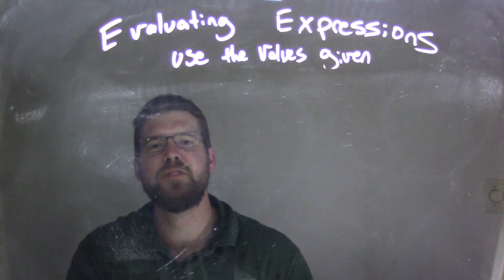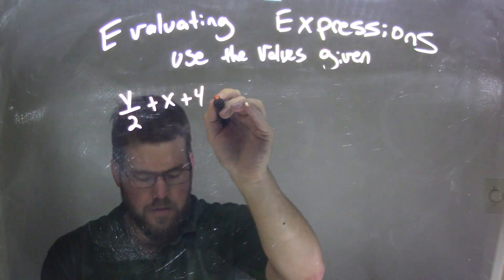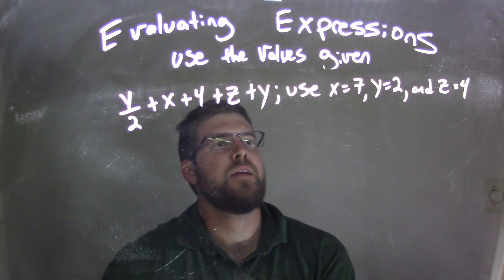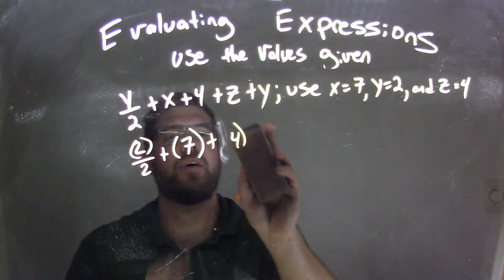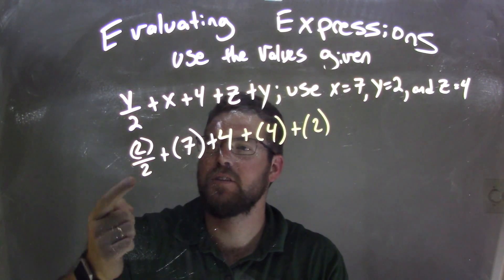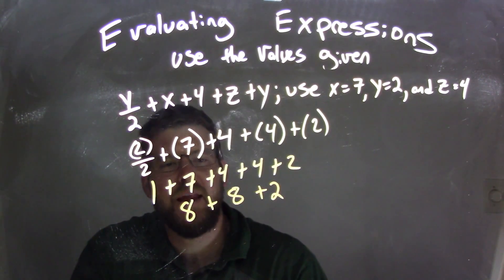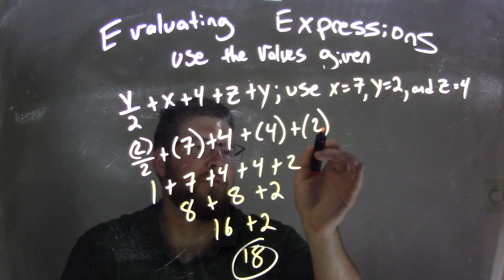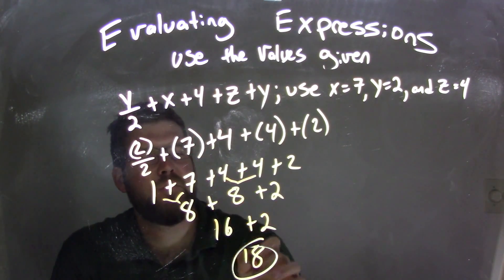Evaluate y/2+x+4+z+y; use x=7, y=2, and z=4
In this math video lesson on Evaluating Expressions, I evaluate y÷2+x+4+z+y using x=7, y=2, and z=4.